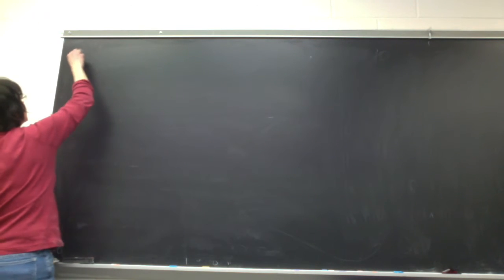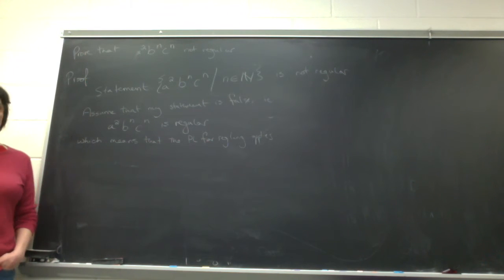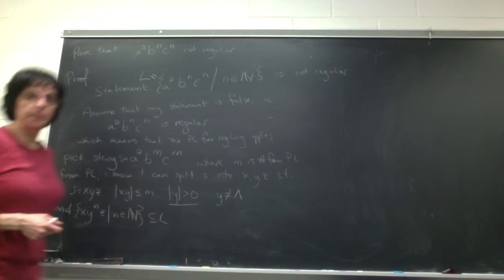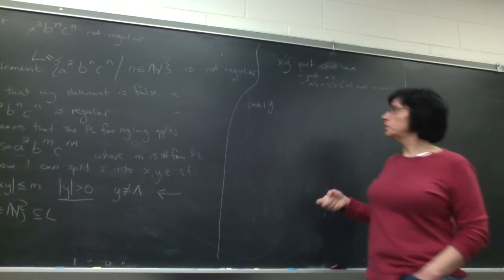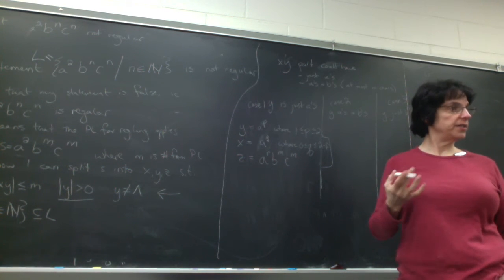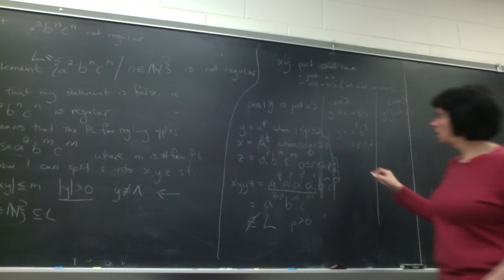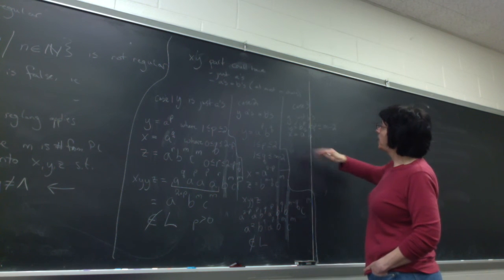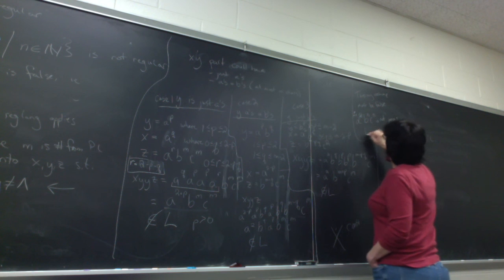Review Session 1 Proof using pumping lemma that a^2 b^n c^n not regular